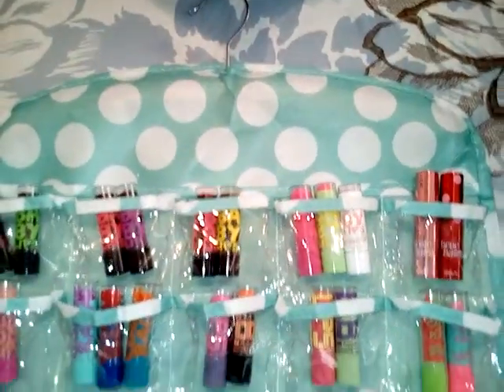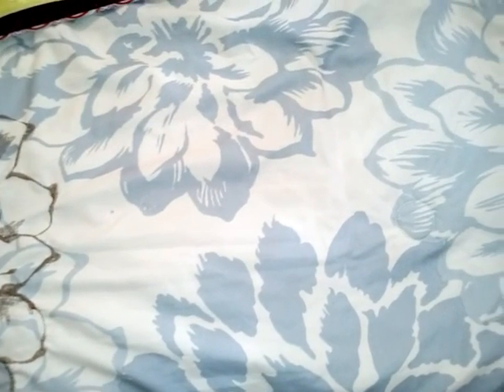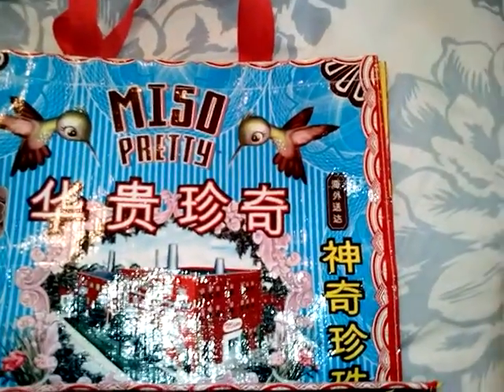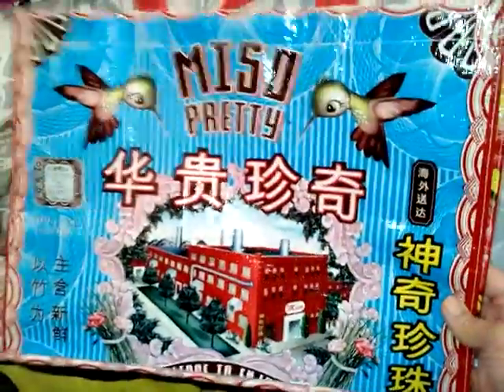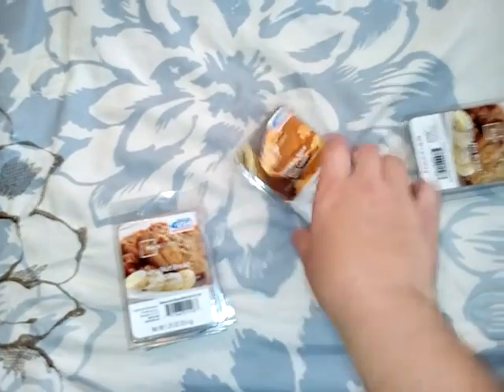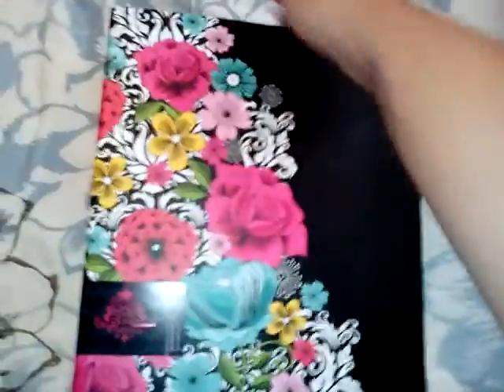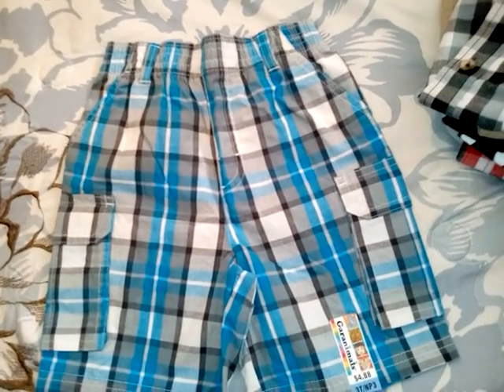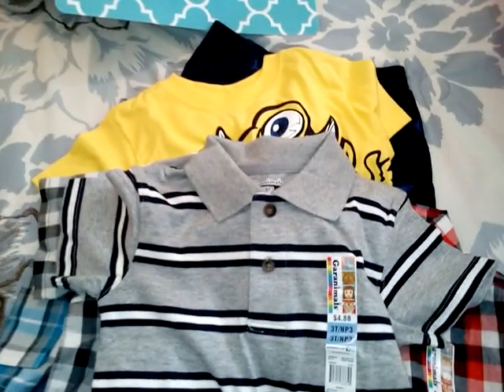Thrift Store & Wall-Mart Haul